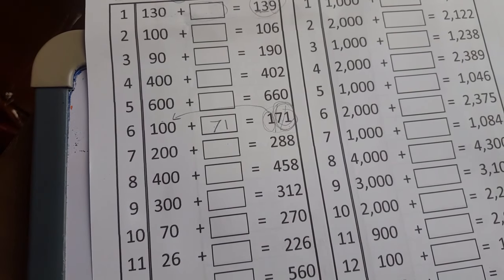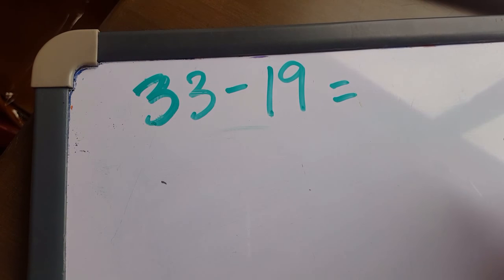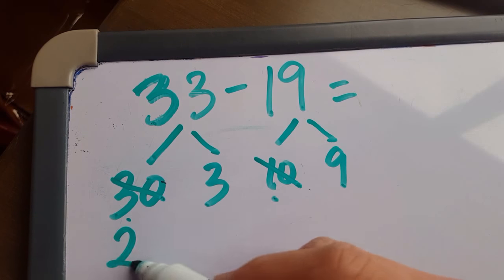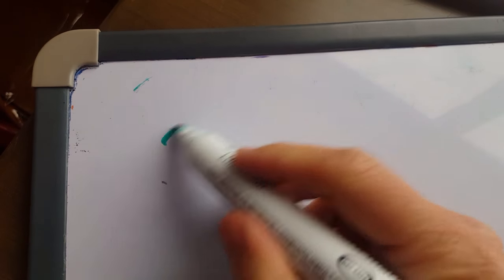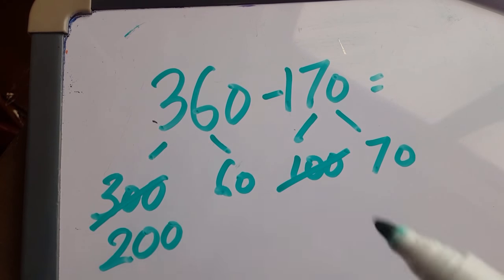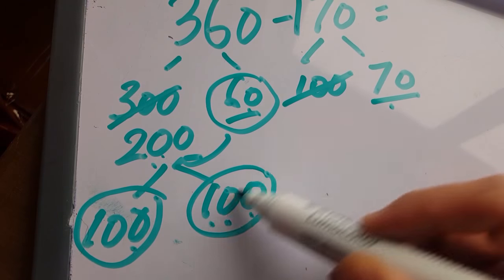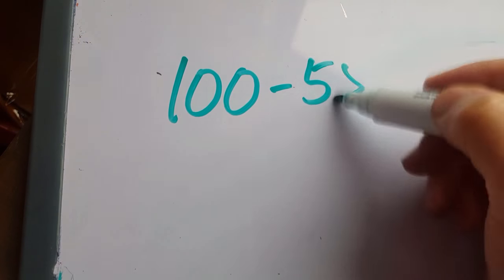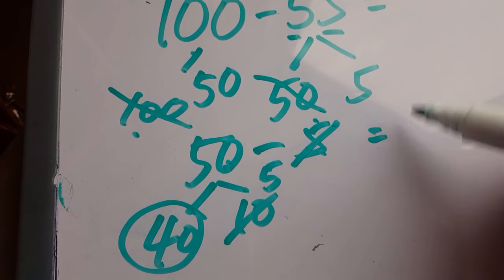WK 12&13: Completing multi-digit subtraction with regrouping (pages 50 to 52)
The video focuses on completing double and multi-digit subtraction with regrouping.  WK12&13 - "13-week Years 3 and 4 maths intervention programme".  Available to school teachers for FREE.